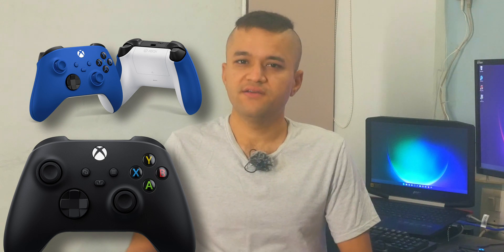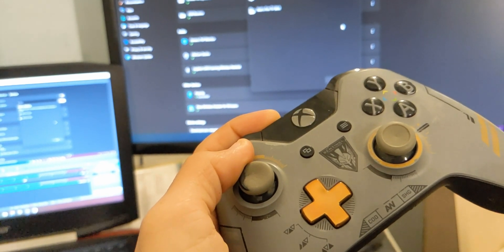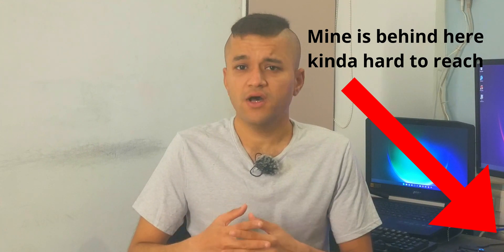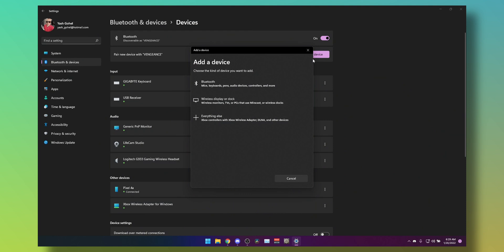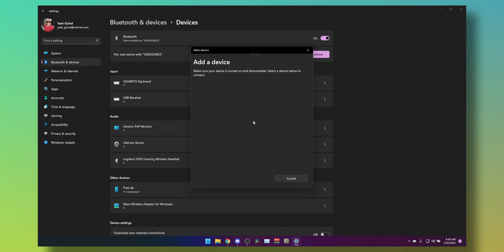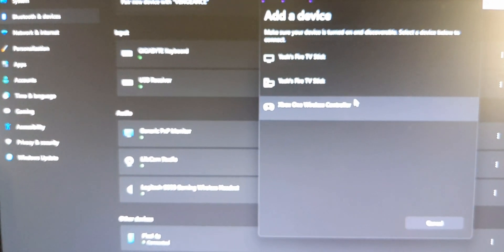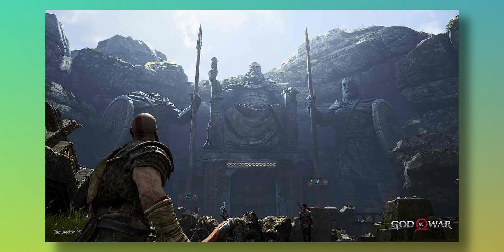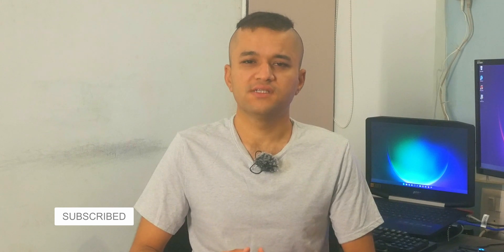How to pair Xbox controller to Xbox wireless adapter without pressing button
An easy guide on avoiding to press the button to pair your Xbox Controllers on PC. Be Lazy, like I am :D